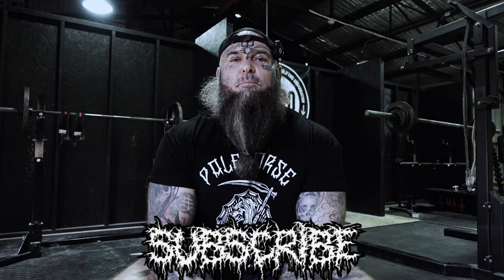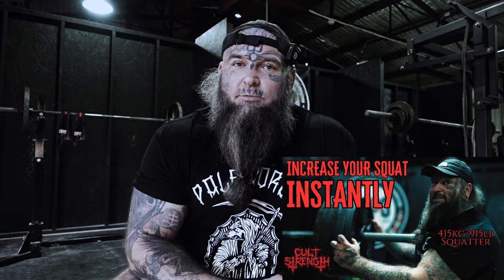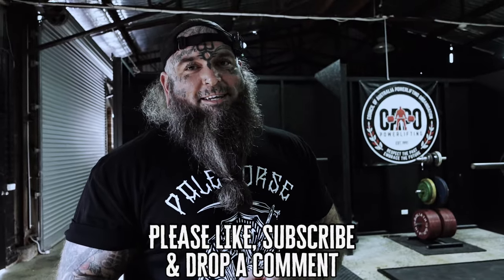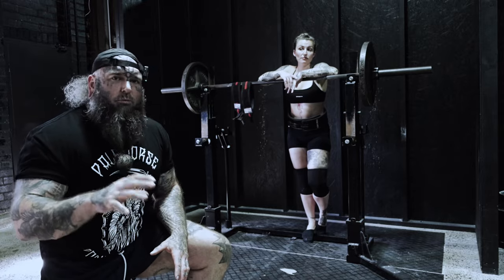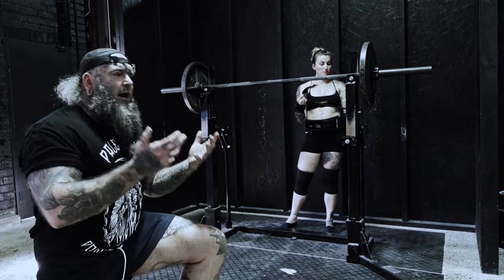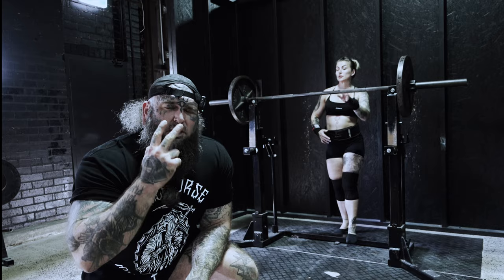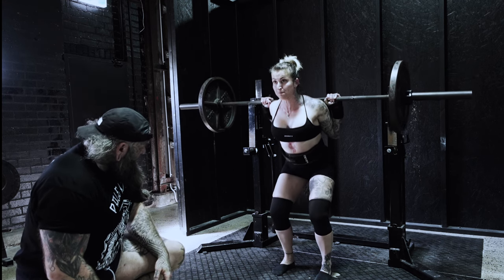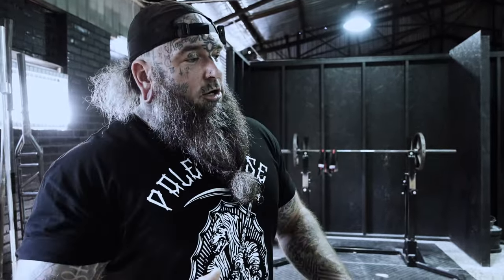WANT A MONSTER SQUAT? 3 Squat Variations For A Monster Squat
Do you want a MONSTER SQUAT? You need to have these squat variations in your program, if you don’t you are missing out.

Music Credit to Jacob Lizotte